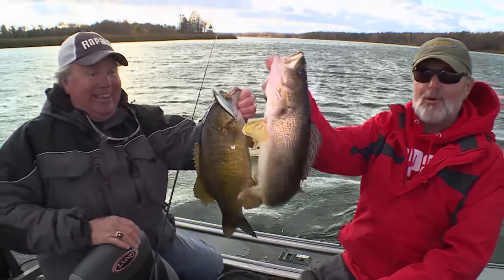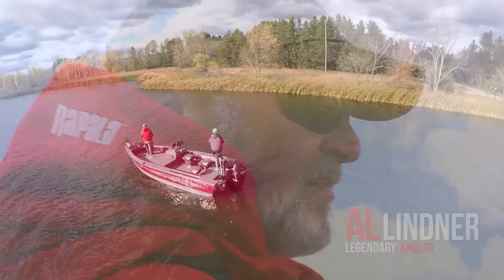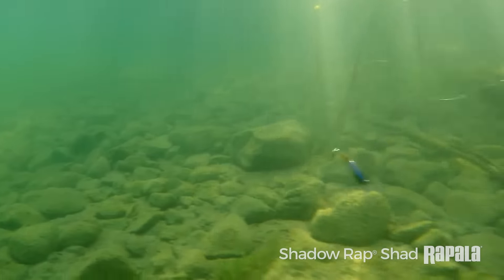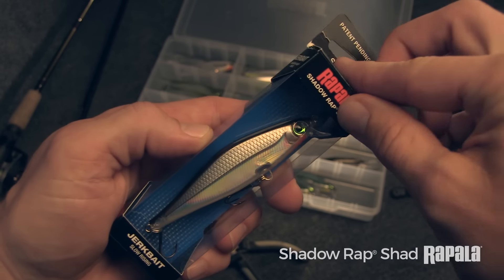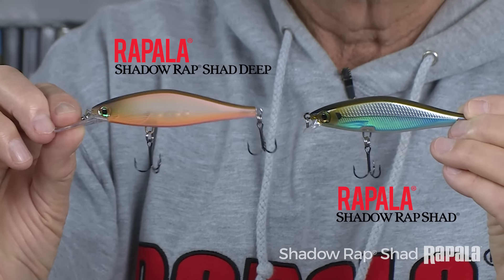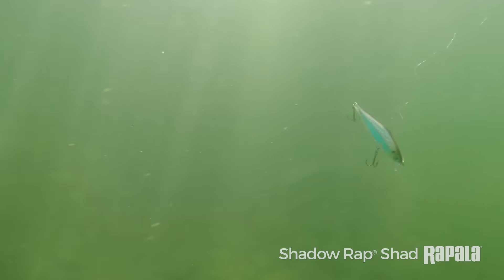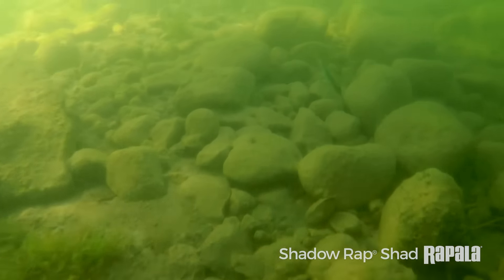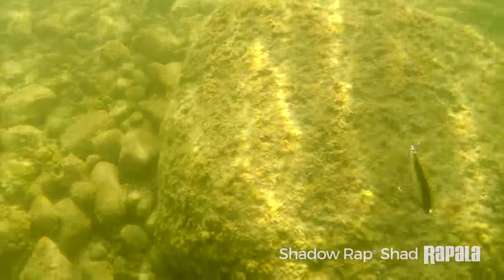Multi Species Smackdown: The Rapala® Shadow Rap® Shad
Watch legendary angler, Al Lindner and Rapala's own, Mark Fisher use the Shadow Rap Shad to put the hurt on multiple species in this fast paced video!